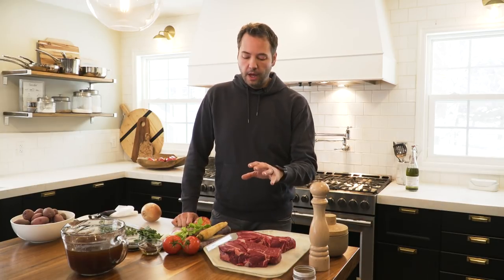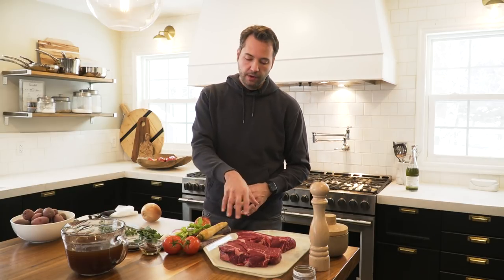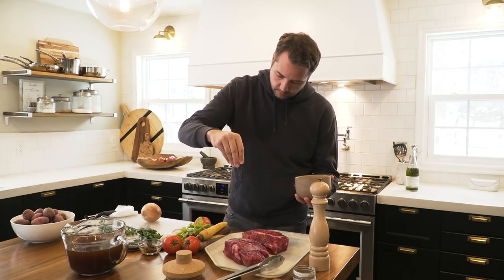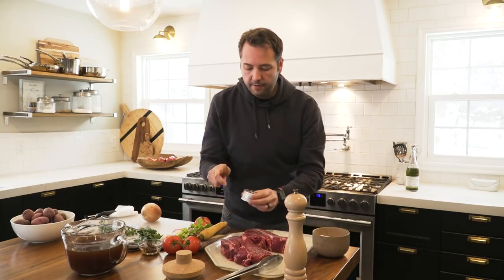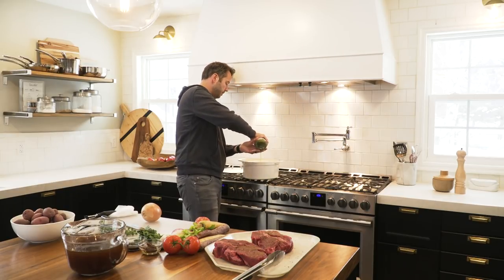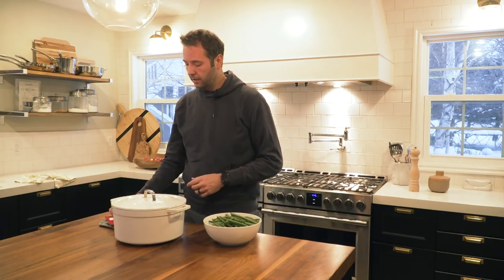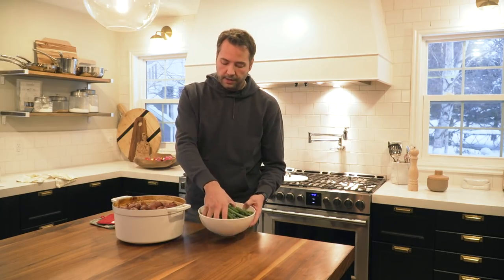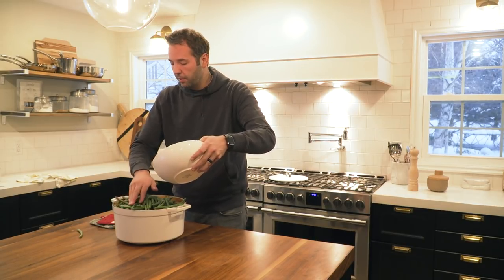Classic Pot Roast - Chris Cooks